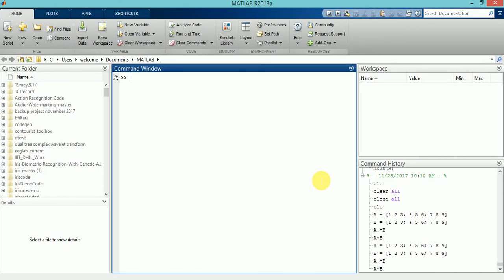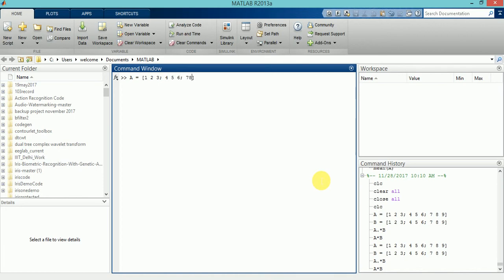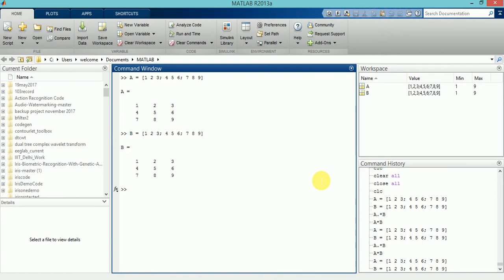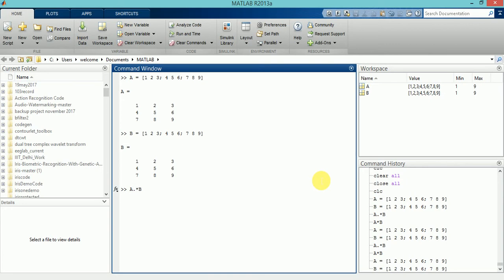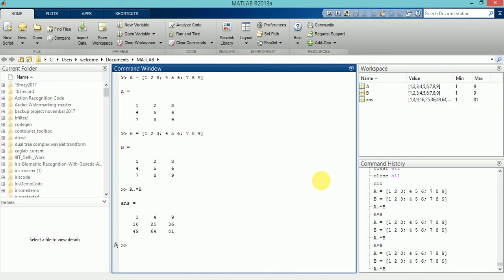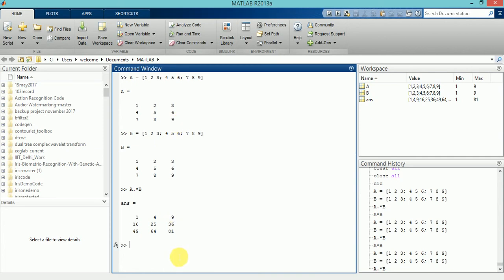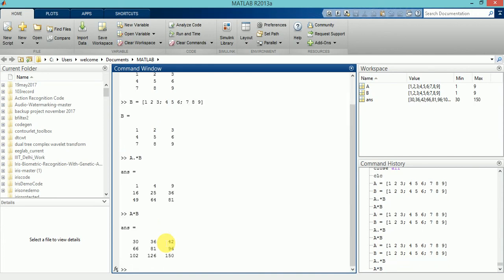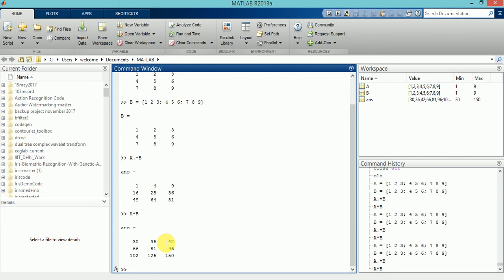Hadamard Product in Matlab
Hadamard Product code in matlab
elementwise multiplication